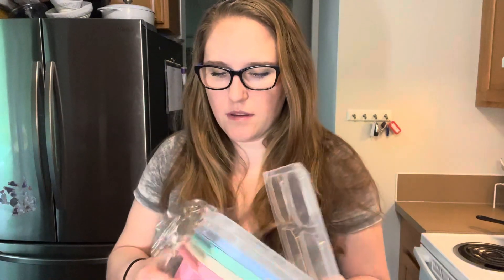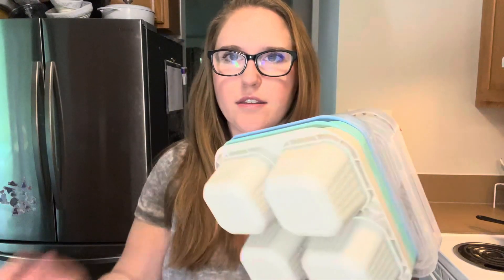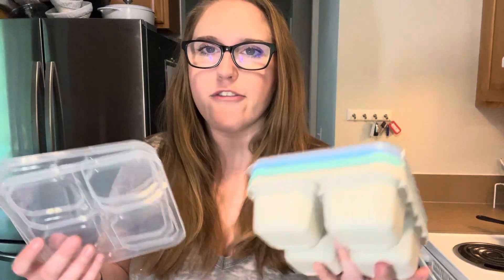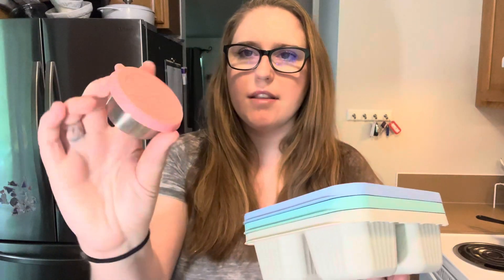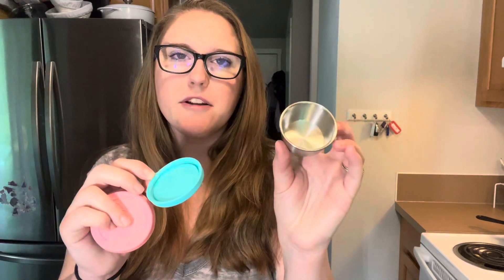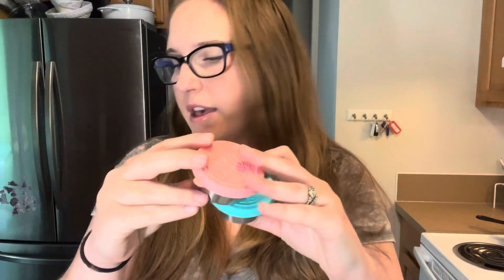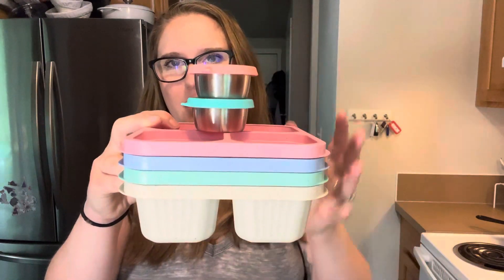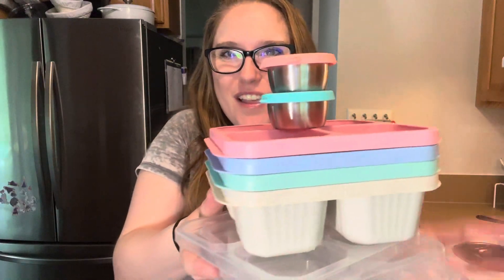Mom Hack for Saving Money at the Grocery Store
I got these snack containers and I am so excited to make lunchables and snack packs from home instead of spending money on them at the grocery store. Not only am I saving money but I can make them healthier by making them at home too!

SEE SNACK PACKS